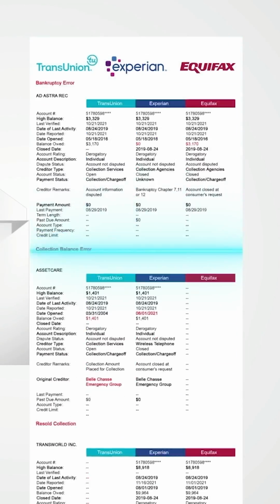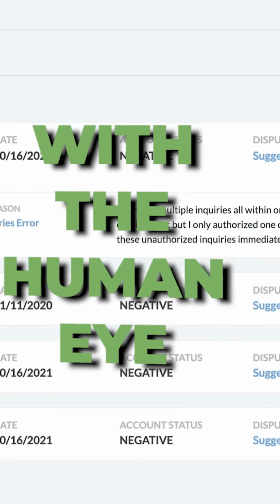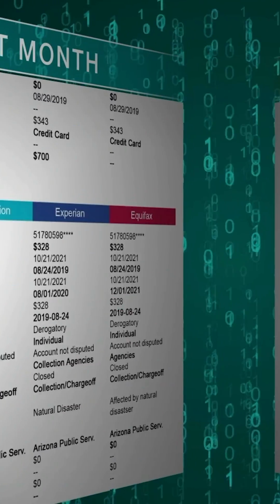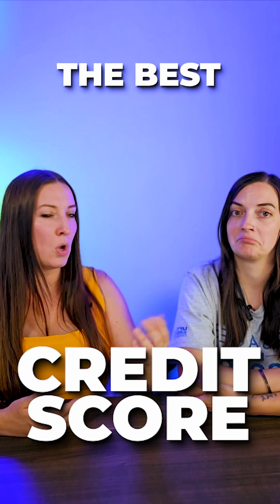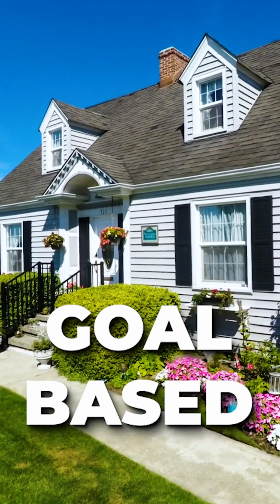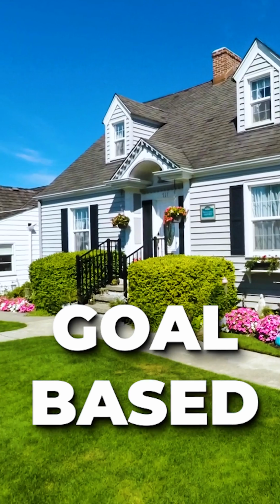Cutting Edge AI Tools at Incite Strategies! 🚀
Discover the future of credit management with Credit Score Pro AI, a groundbreaking tool developed by Alicia Ault and me. Unlike traditional credit repair tools, our machine learning AI offers comprehensive credit management, utilized at Incite Strategies to enhance our client services.

🔍 Key Features:
- Credit Report Analysis: Identifies errors and compliance issues without displaying raw data.
- Issue Detection: Pinpoints disputable items for potential removal.
- Score Optimization: Highlights missed opportunities and ways to maximize your credit score.
- Continuous Monitoring: Keeps track of your credit health in real-time.
- Financial Literacy: Integrated with Credit Worthy, our platform providing essential credit education and management tools.

Experience a smarter approach to credit repair and management with our innovative AI solutions!